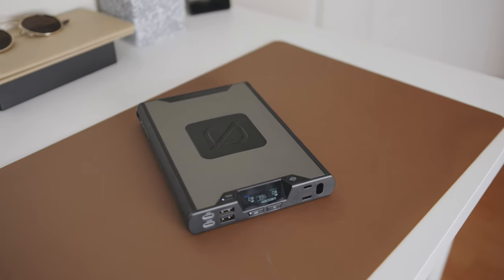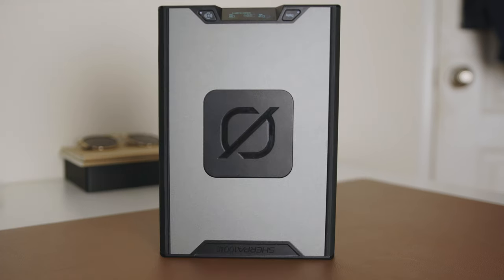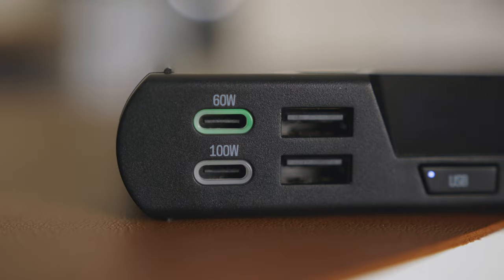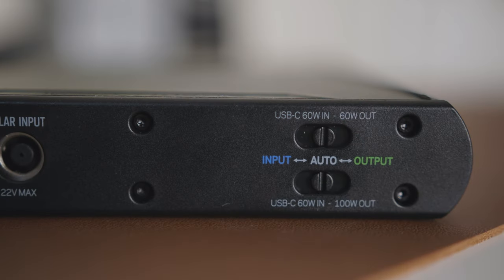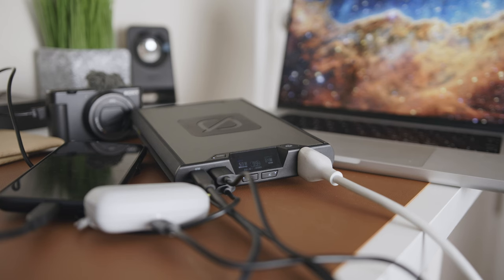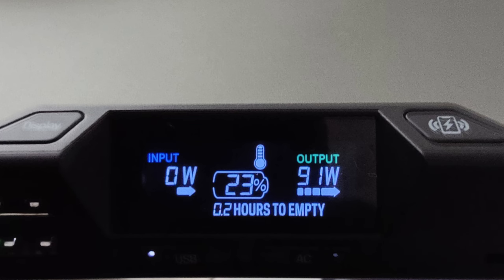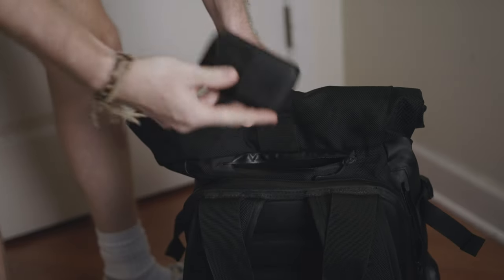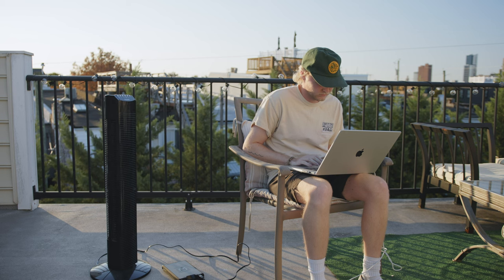Sherpa 100AC (2022) Review: The Most Powerful Battery You Can Still Fly With!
The Sherpa 100AC packs a serious punch when it comes to portable travel batteries, but do the features justify the premium price?